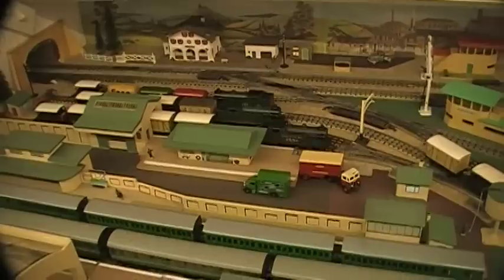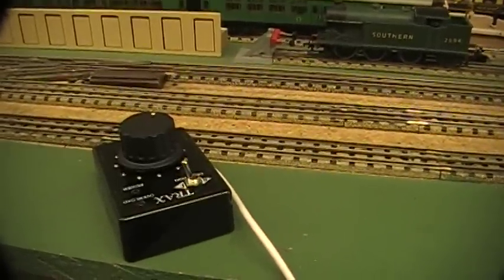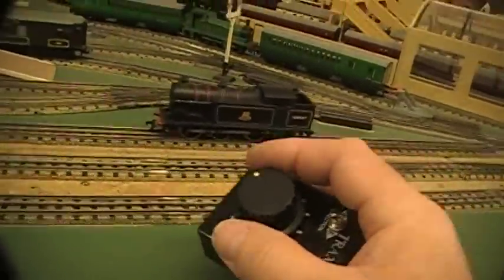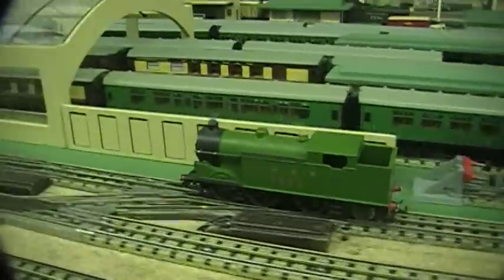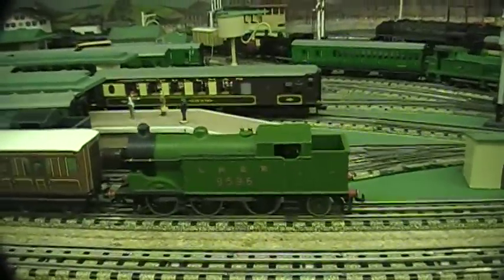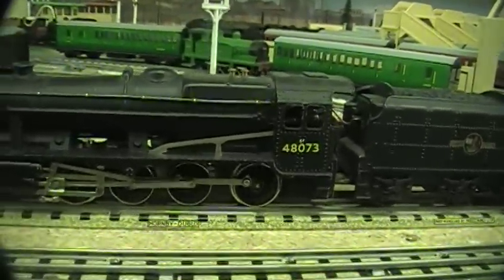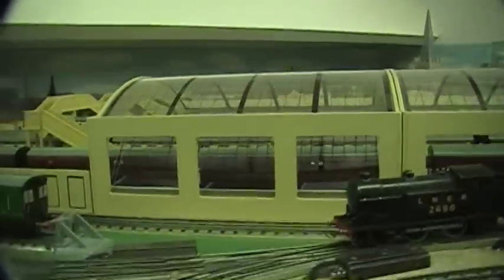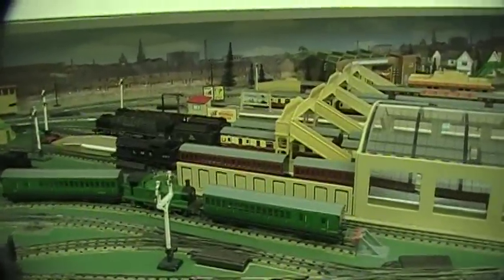Hornby Dublo train controller comparisons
Comparing a feedback type controller against a standard (variable voltage) type on Hornby Dublo locos.